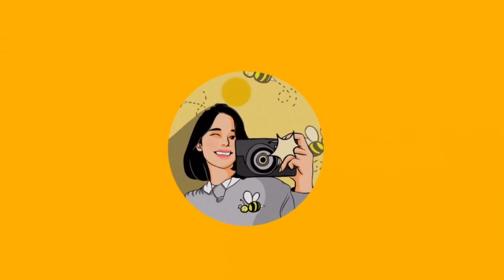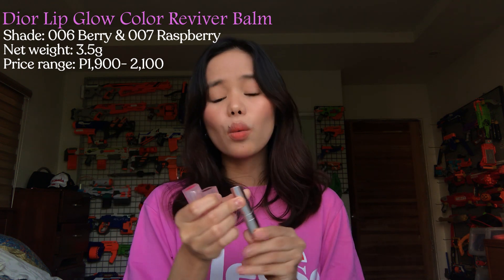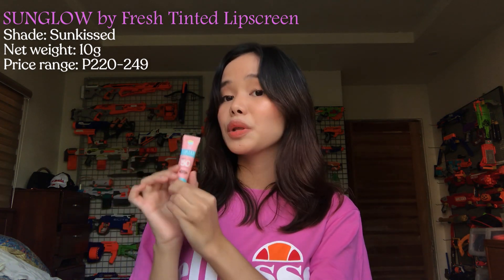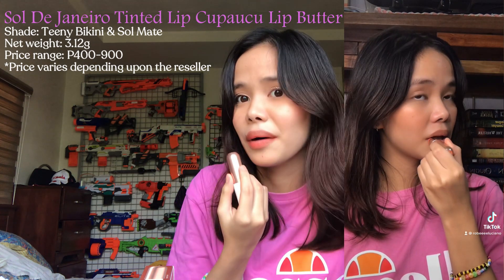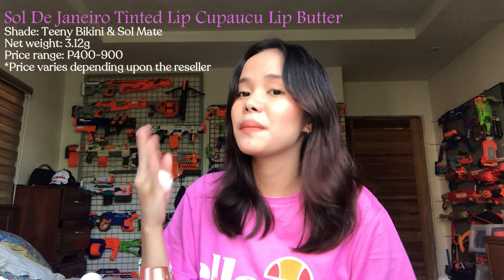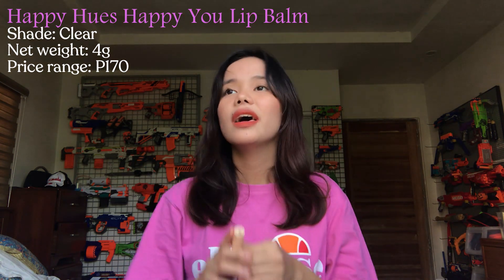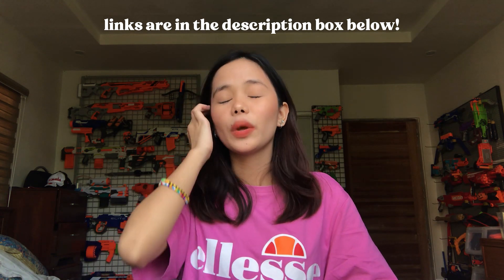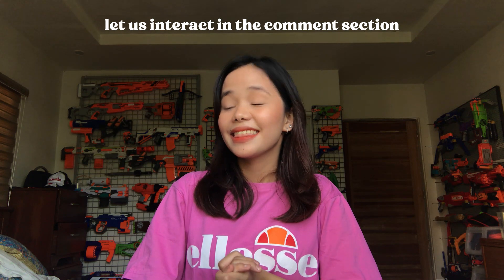LIP BALM RECOMMENDATIONS PHILIPPINES || Robee Luciano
Today, I'll share with you guys my top 5 lip balm recommendations from high-end to a locally produced lip balm. For reference, I have a dry and chapped lips that is why I'm really on the hunt for a good lip balm that can surely help my dilemma. Just a disclaimer this is not a sponsored post, I bought every product with my own money.  Take care always x.

Sol De Janeiro Tinted Lip Cupaucu Lip Butter-
Instagram shops @shineeyourbeauty and @makeupholic_ellie_ph_
Happy Hues Happy You Lip Balm (really good lip balm guys swear!!)

Let’s talk!